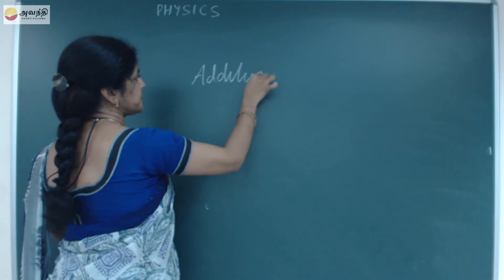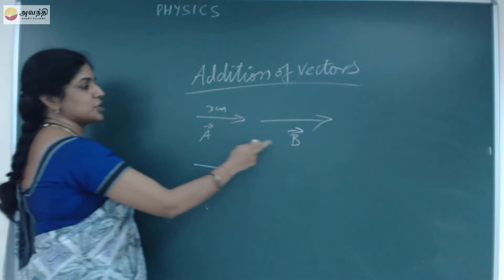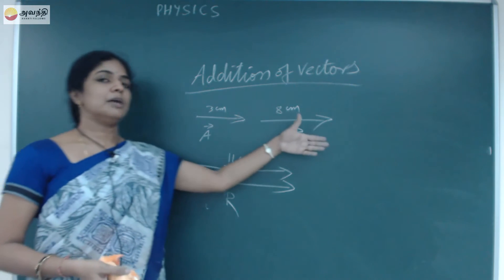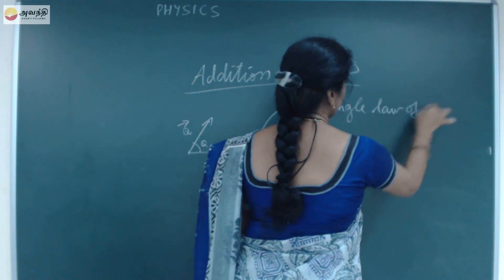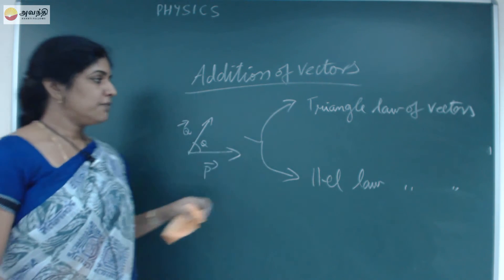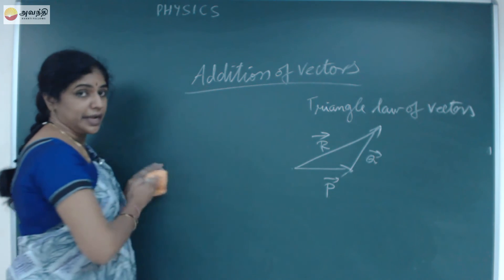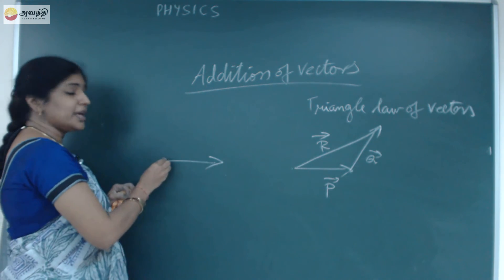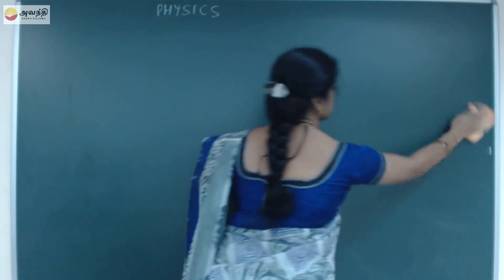TN XI P2.2(3)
Tamil Nadu Board Class XI Physics Chapter 2  Section 2
Kinematics
Scalar & Vector quantities